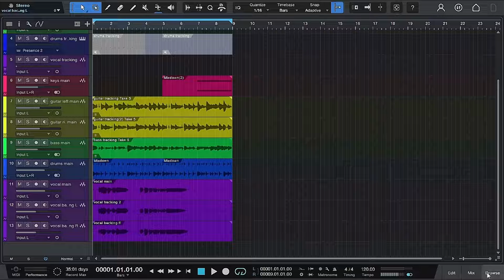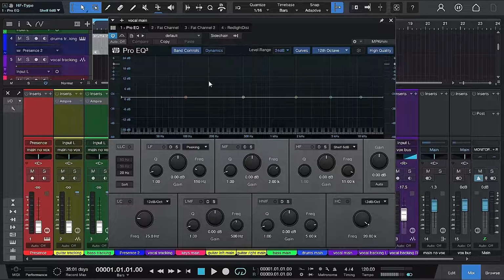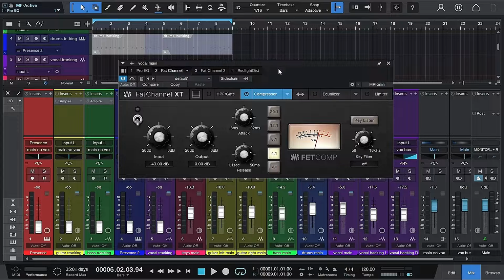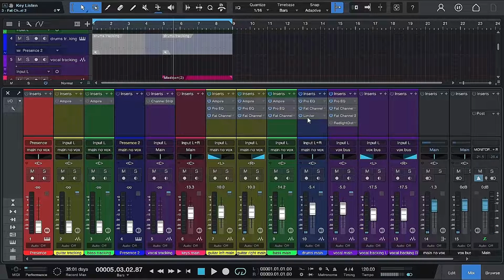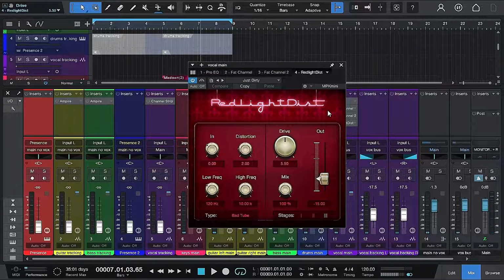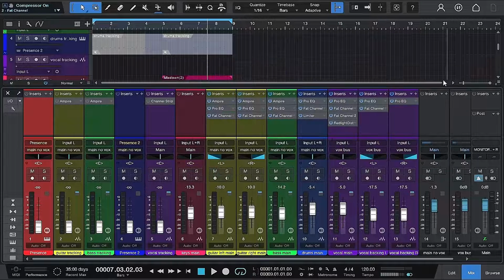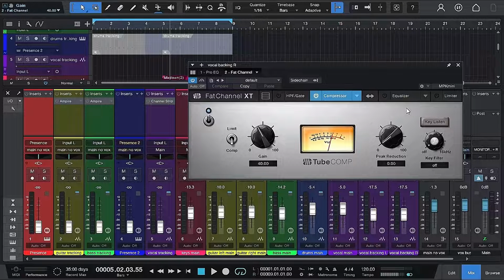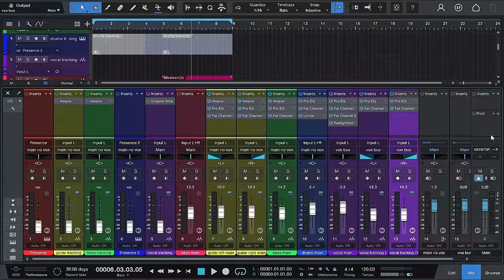How to mix VOCALS in STUDIO ONE 6!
Today I will be going over how to mix your vocals using StudioOne 6. No 3rd party plugins are required in this guide. This guide is for beginners or for anyone stuck and needing a little help getting started!